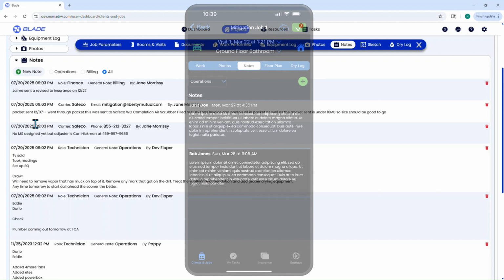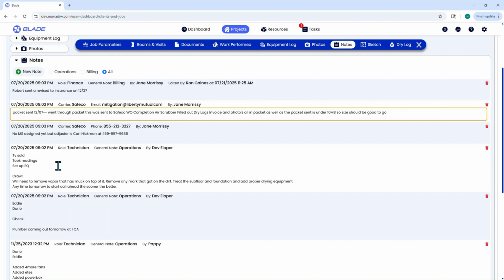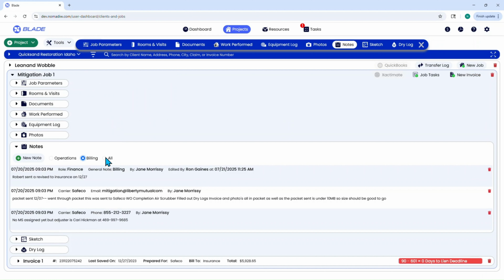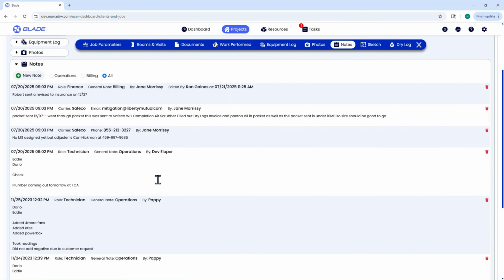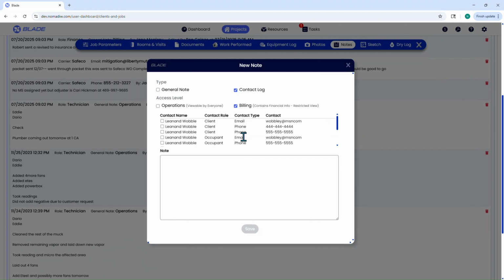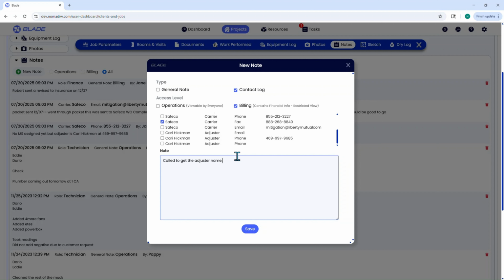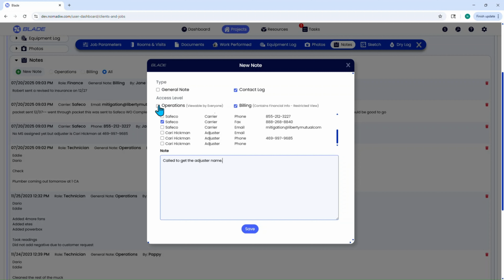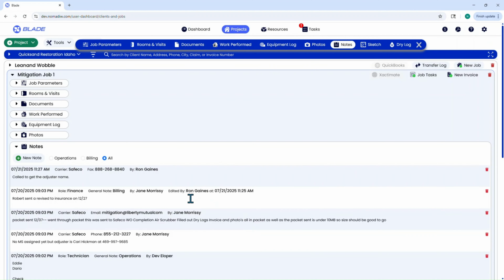Nomad Blade - Job Notes. Disaster restoration software for water damage mitigation & more!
Nomad Blade is a comprehensive software platform for disaster restoration companies of all sizes.  This video is a help guide for the blade website Job Notes panel.